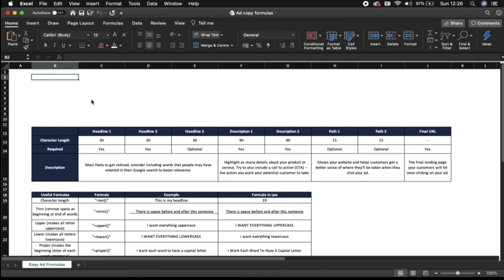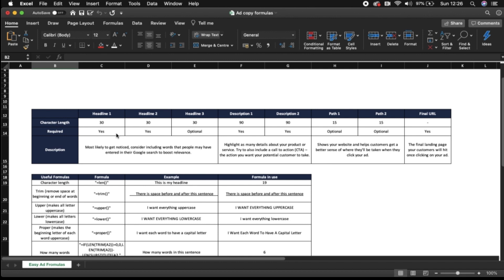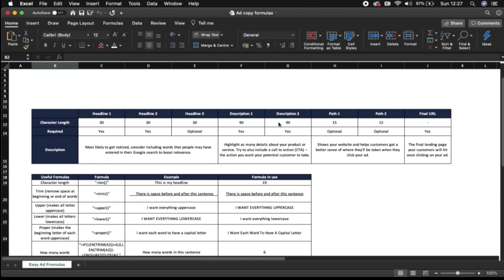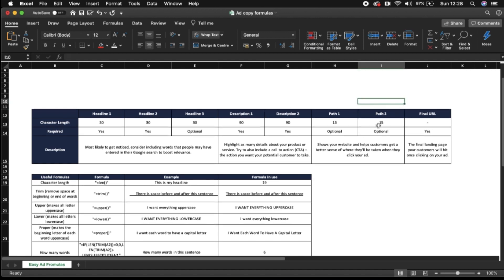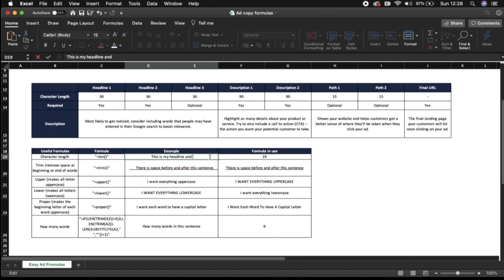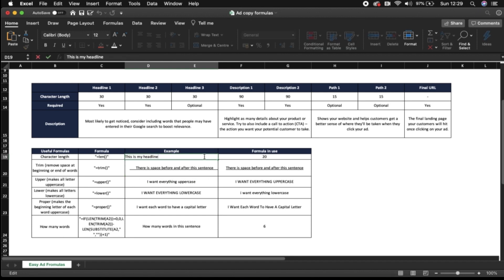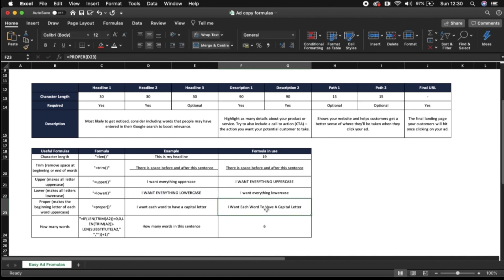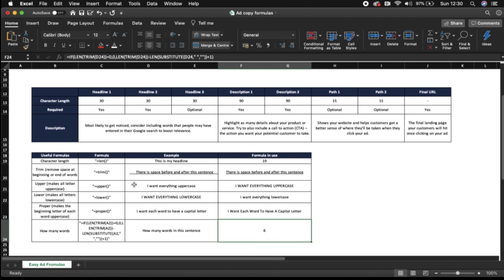Google Ads Formula| Google Ads Secret You must need to know | Google Ads Complete Course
Welcome to our Google Ads Complete Course! In this video, we'll be sharing the Google Ads formula and secrets that every digital marketer needs to know to create successful campaigns. We'll provide insights into the most important factors that impact your campaigns' performance, including ad relevance, landing page experience, and click-through rates.

Whether you're a beginner or a seasoned pro, understanding the Google Ads formula is crucial to creating campaigns that deliver results. In this video, we'll walk you through each element of the formula and provide tips and best practices for optimizing your campaigns.

Our Google Ads Complete Course is designed to help you take your digital marketing skills to the next level, and this video is no exception. By the end of this video, you'll have a complete understanding of the Google Ads formula and how to apply it to your campaigns.

Don't miss out on this opportunity to learn the secrets of successful Google Ads campaigns. Enroll in our Google Ads Complete Course today and take your digital marketing skills to the next level!